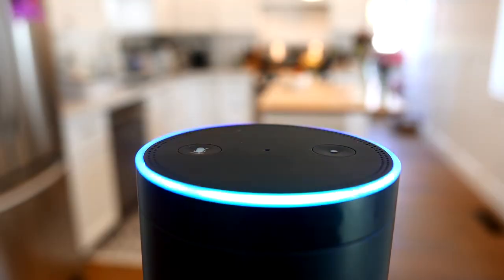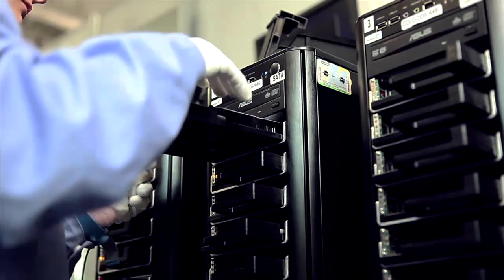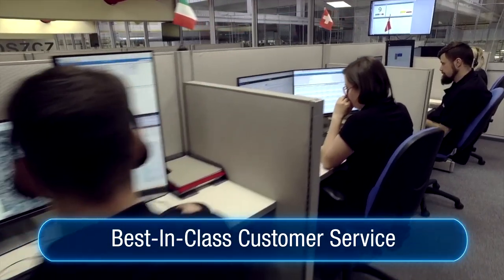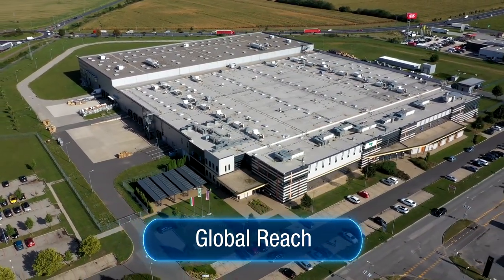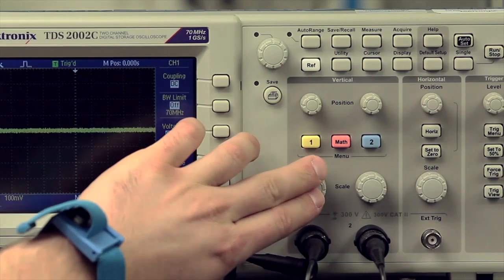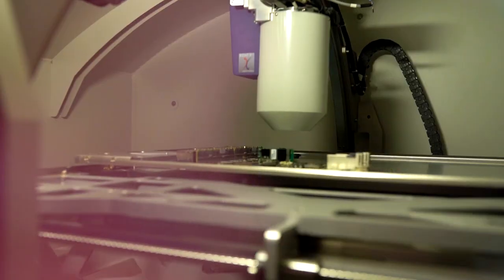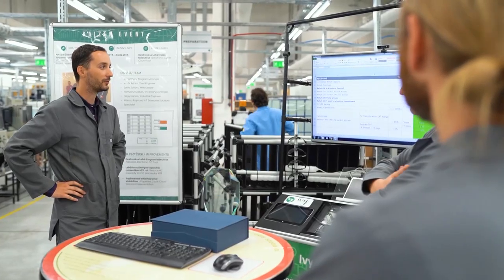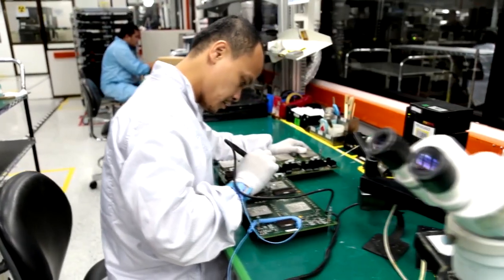Welcome to Ivy Technology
A leading global electronics repair and service provider